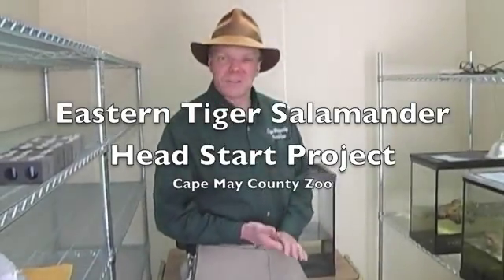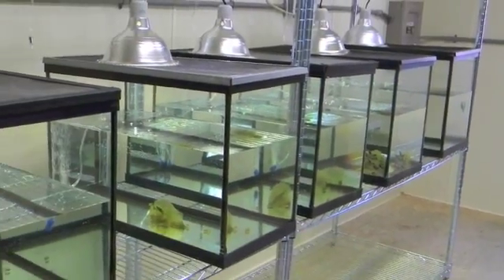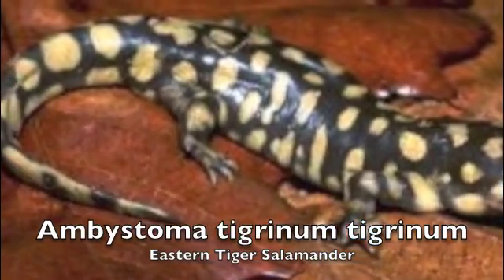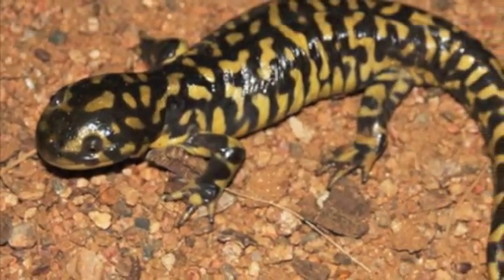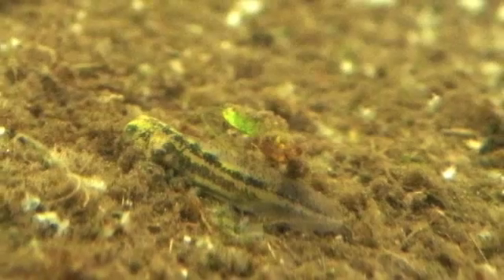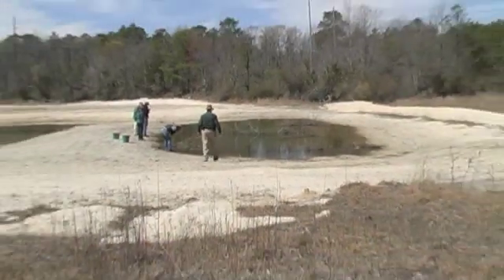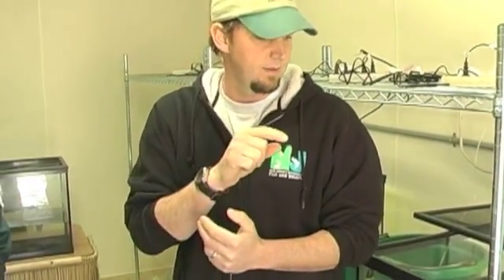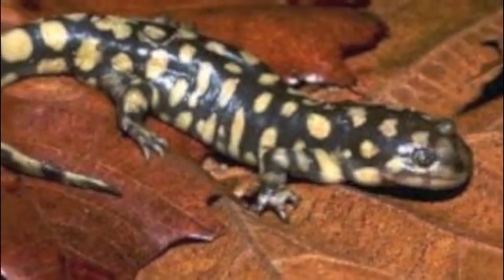Tiger Salamander: Head start Project at Cape May County Zoo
Dave Golden, New Jersey's Division of Fish and Wildlife Endangered and Nongame Species Program, approached the Cape May County Zoo in 2010 about starting a headstart program to help these endangered amphibians.

"This program would involve Cape May County Zoo, the states Division of Fish ad Wildlife, the NJ Department of Environmental Protection, the Conserve Wildlife Foundation of NJ and Montclair State University. Egg masses laid by wild tiger salamanders would be collected and hatched in a controlled environment at the Cape May County Zoo. Once hatched, tissue samples would be harvested and sent to Montclair State University for DNA analysis. The young would then be released back into the wild at ponds created on state-owned land. This headstart would greatly increase the possibility of larvae salamanders surviving in the wild to breeding age, therefore boosting their numbers. DNA analysis would help in determining which wild groups are doing well and which groups need assistance." said senior reptile zookeeper, Kevin Wilson.